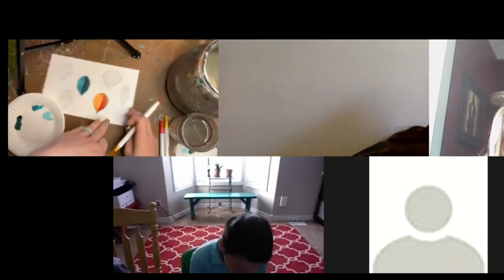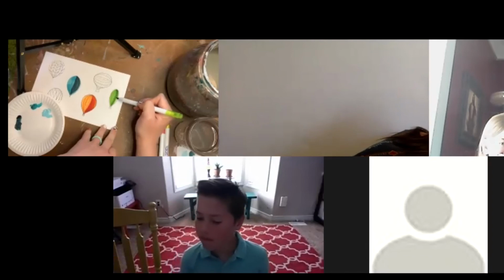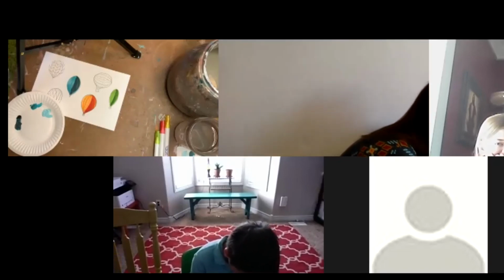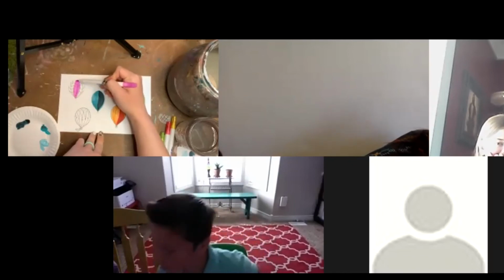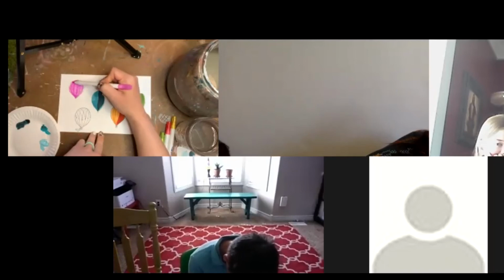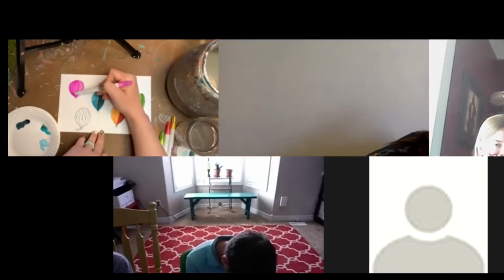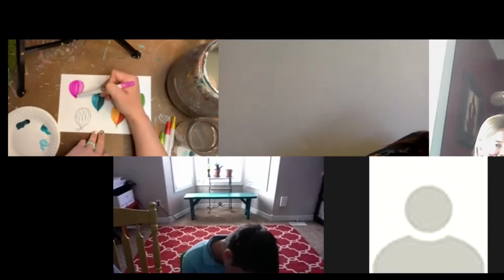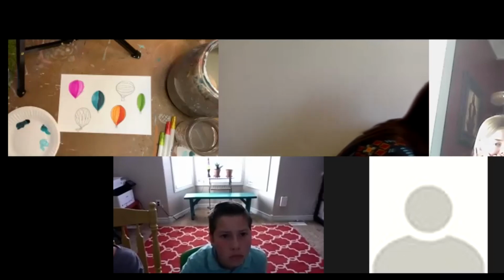Easy Drawing and Shading: Hot Air Balloons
Grab some paper, a pencil and something to color with and follow along. In this video you will learn how to draw and add details to hot air balloons. Then we will give them 3-dimensional form by adding contour lines and an easy 3-value shading technique!